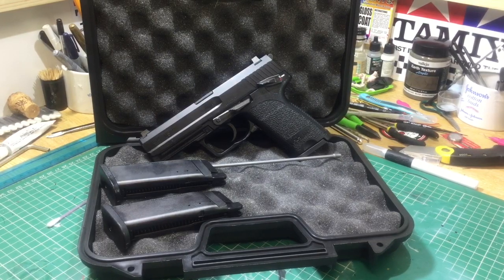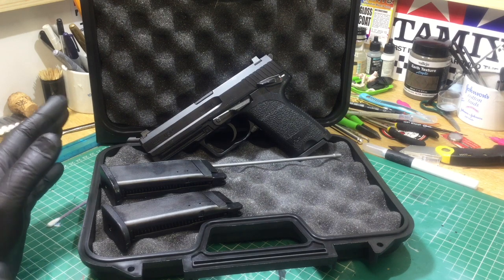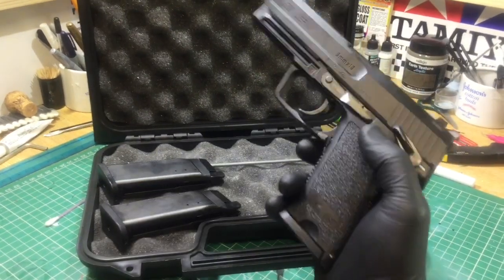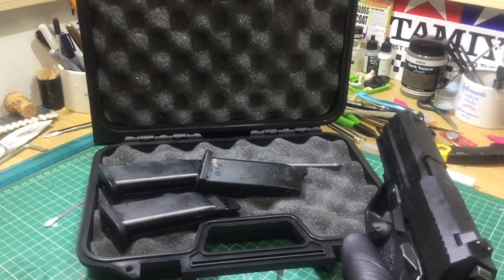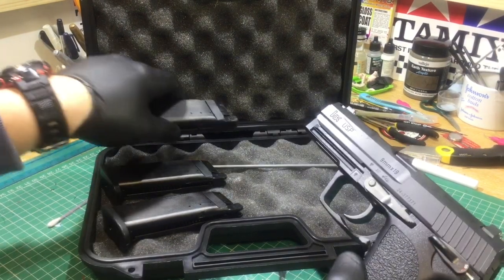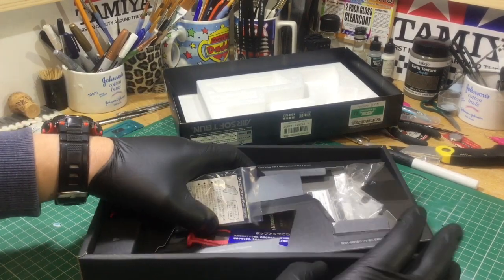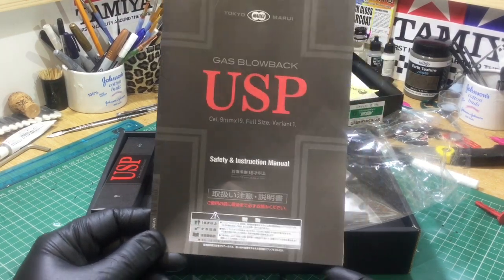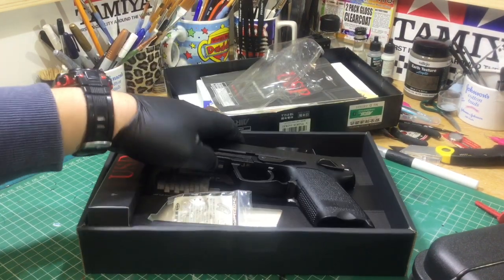TOKYO MARUI USP AIRSOFT PISTOL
Is this the best Airsoft pistol currently available?
In my opinion it most definitely is, it’s absolutely fantastic!

H&K 's "USP (Universal Self - loading Pistol)", which adopts a lightweight polymer (resin) frame and the world' s first under - rail as standard equipment, has a great influence on the style of tactical hand guns appearing later It was. Originally it was developed for the American market, the usability of USP is close to hand guns such as Government which is popular in the United States.
Featuring the correct trades as expected of Tokyo Marui, this pistol feels great to hold and even better to shoot. A working decocker and ambidextrous mag release are just some of the features faithfully recreated from the real steel deal. The frame features H&K's proprietary rail system that fits their own lights and lasers but there is a 20mm Picatinny rail adapter included in the box as well.
Feeding from a 25 round magazine, the USP will also shoot at an average of 270 fps with 144a Summer Gas (temperature dependent of course) and a snappy recoil that is so so smooth.
Whether you want to wear a finely tailored suit and channel the spirit of Neil McCauley from the 1995 movie Heat, or relive mutliplayer memories of Call of Duty: Modern Warfare, the H&K USP is the gun for you.

Features:
- Cylinder : The 15mm cylinder allows a powerful blowback recoil and stable shooting.
- Safety & De-cocking System : The safety lever is functional and allows the operator to de-cock the gun.
- Single & Double Action : The USP can shoot in single action (manual cocking of the hammer by arming the slide and pull the trigger) or double action (pulling the trigger cocks the hammer that will "Fire" the first shot when automatically released).
- Metal Extractor : The extractor is replicated as a single part (not molded into the slide) and is made from metal material.
- Under Mount Rail : The original USP rail is specific to HK guns. A 20mm Picatinny rail spare part is included with the gun and allows the installation of accessories such as tactical lights.
- Ambidextrous Magazine Catch Lever: The magazine catch lever can be operated from both the sides of the USP Compact.
- Diecast Magazine: The 25rds spare magazine is made out of diecast metal and resist to low temperatures. (USP Compact magazine does not fit this full sized version of the USP)
Specifications

Length: 195mm
Weight: 0.7200 kg
Magazine Capacity: 25
Powered by: Gas
System: Gas Blowback
Major Colour: Black